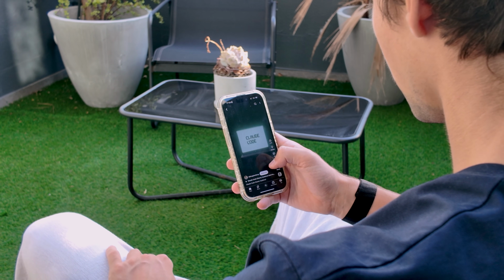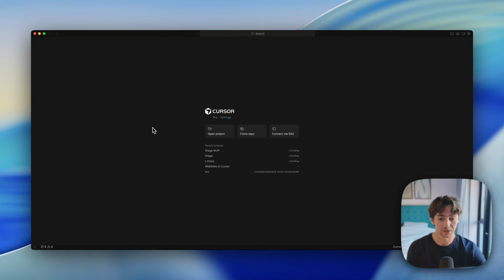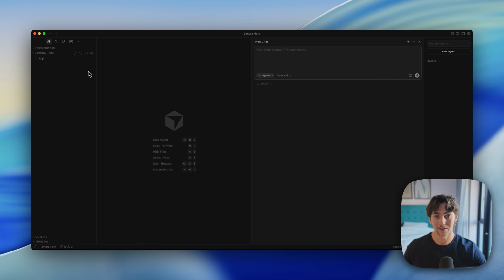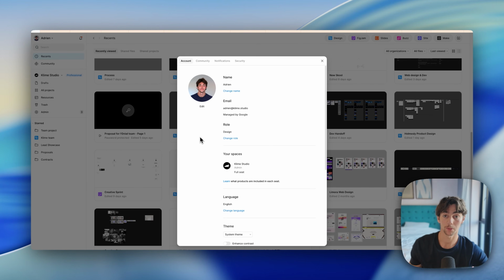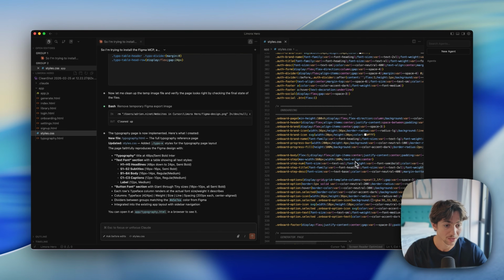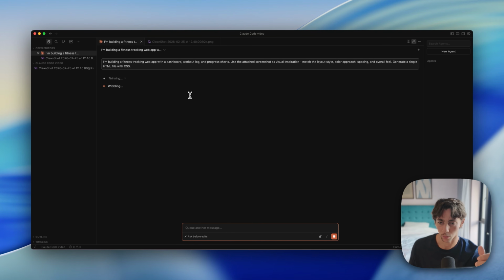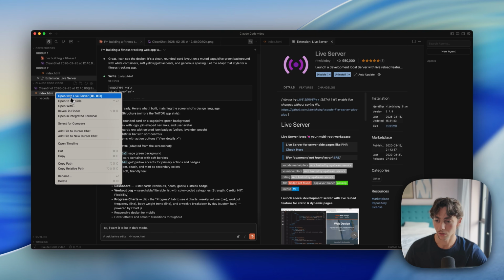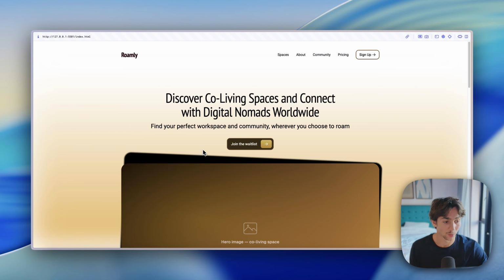Claude Code for Designers in 10 Minutes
Claude Code just connected to Figma. Here's what that means for designers.

In this video, I walk you through the full setup - Cursor, Claude Code, and the Figma MCP integration - then show you three real use cases: turning a design system into clean CSS variables, rapid prototyping from a screenshot, and going from a Figma frame to production-ready code. No developer needed.

I also cover where I wouldn't use it (yet), so you don't waste time on the wrong things.

⏱ Timestamps
0:00 - Introduction
0:41 - Setup: Cursor, Claude Code & Figma
5:03 - Use Case 1: Design System → Code
6:36 - Use Case 2: Rapid Prototyping from Inspiration
9:37 - Use Case 3: Figma → Code
11:00 - Conclusion: What to use it for & what to avoid

👇 Topics covered
Claude Code setup
Figma to HTML workflow
Design system to CSS
AI prototyping for web apps
Cursor with Claude